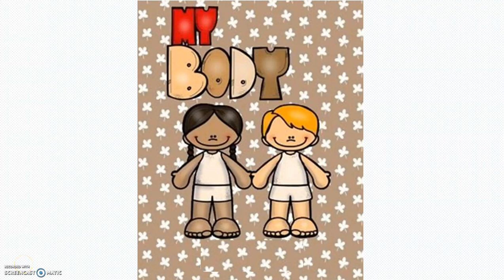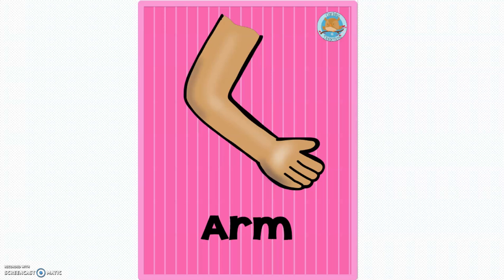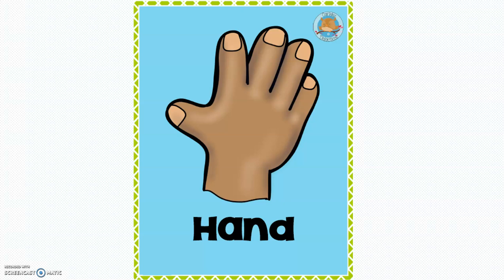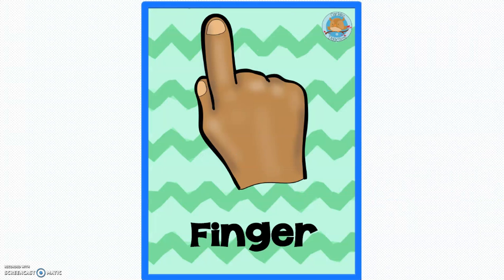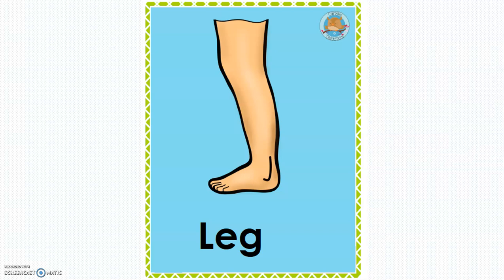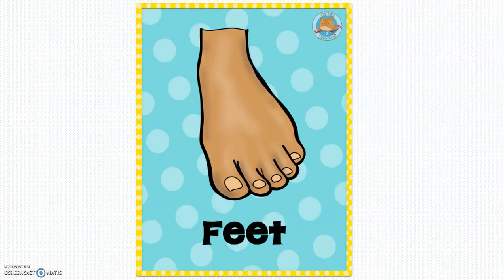Body Parts 2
Let's learn Body Parts!!!